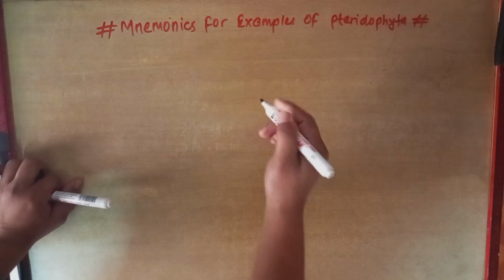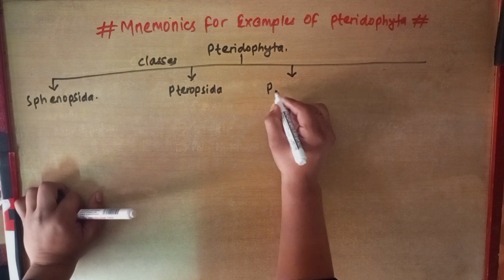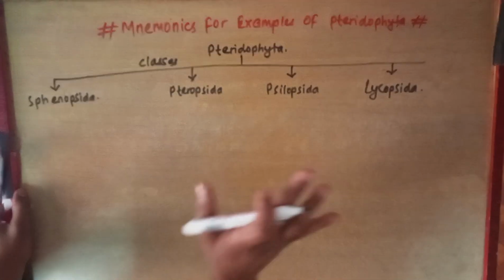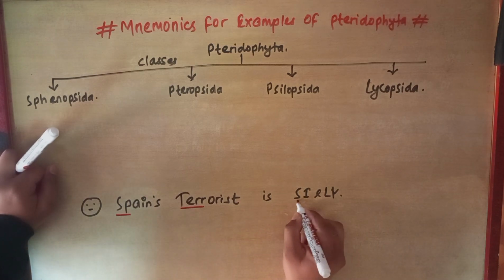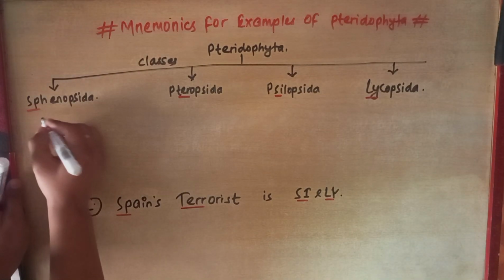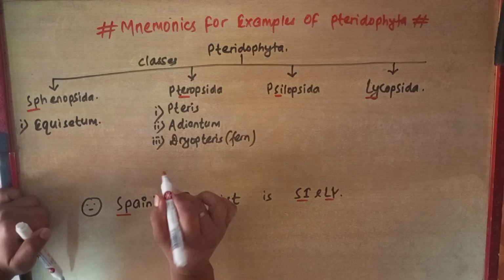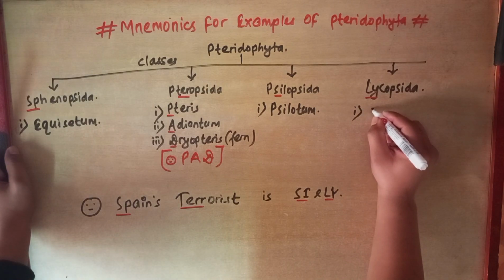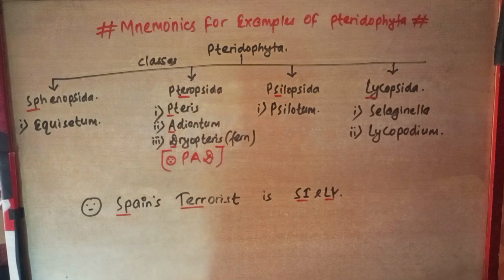Trick to remember the examples of pteridophyta❤️😋 || All about pteridophyta ❤️|| KKY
Enjoy your day and videos 📸